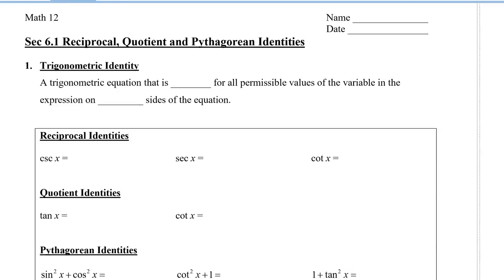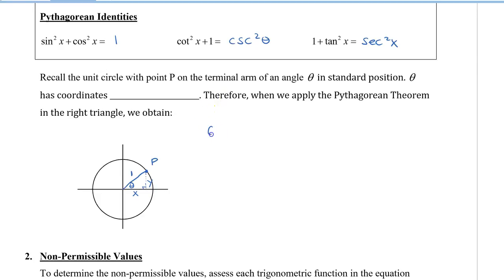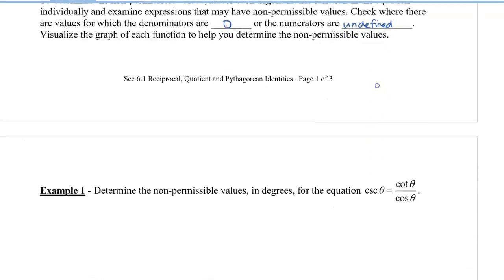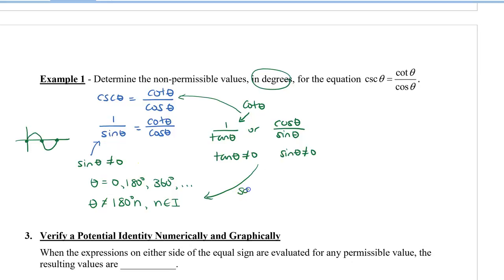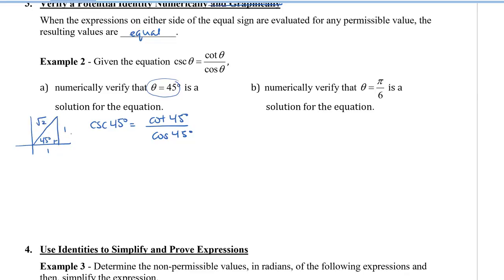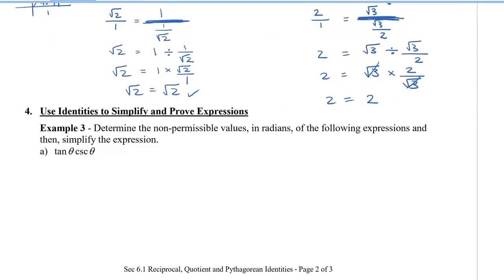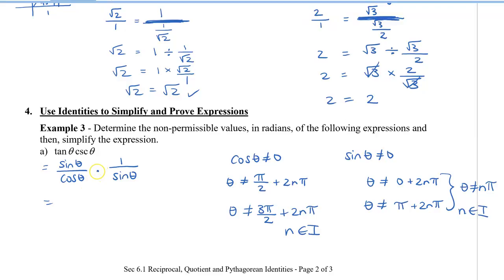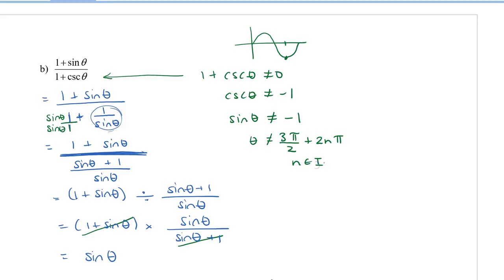Math 12 - Sec 6.1 Reciprocal, Quotient and Pythagorean Identities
This video shows you how to use trigonometric identities to find non-permissible values of trigonometric identities, verify trigonometric equations and simplify trigonometric expressions.